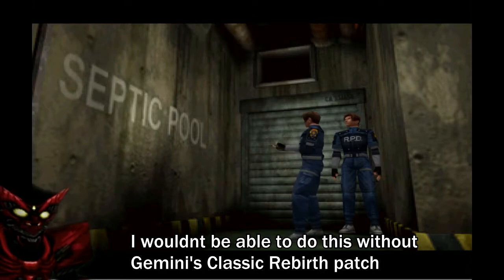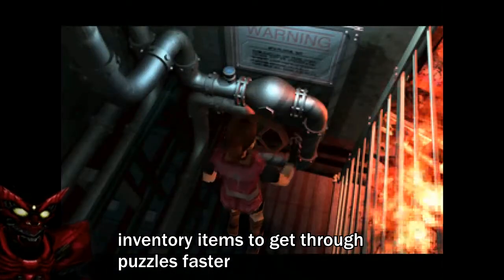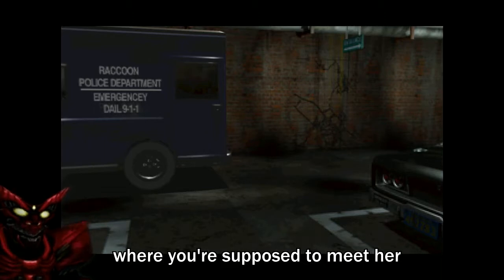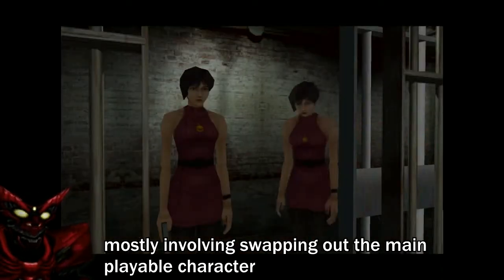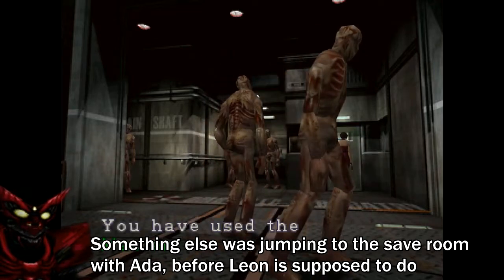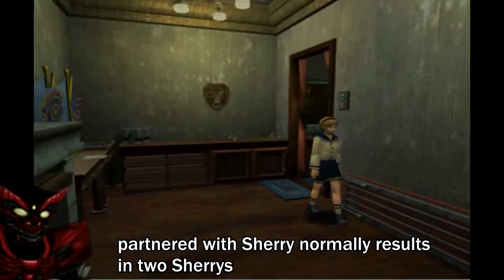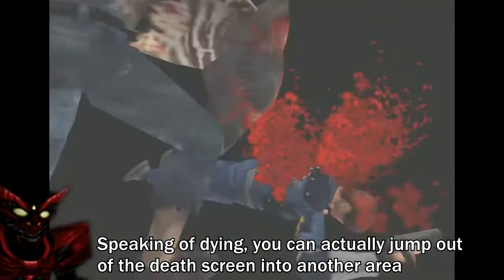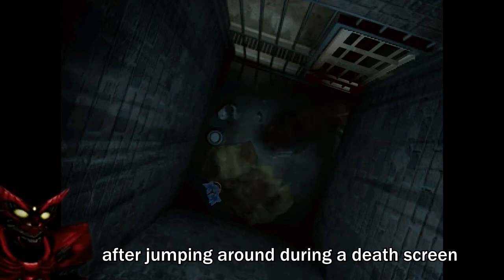Breaking Event Sequence in Resident Evil 2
Here I talk about and show what happens when you break the sequence of events of Resident Evil 2 using the debug menu in the SourceNext port.

This would not be possible without Gemini's Classic Rebirth patch for RE2,